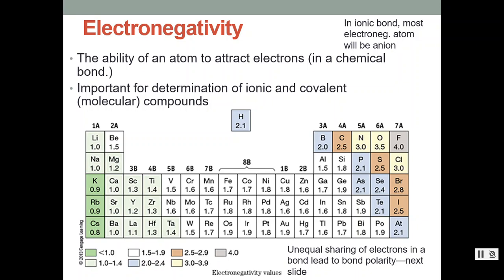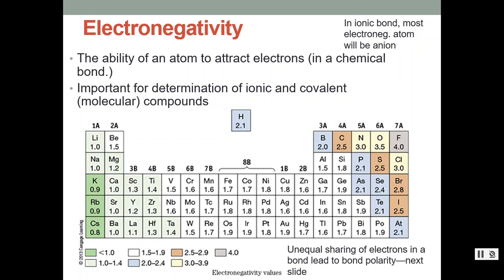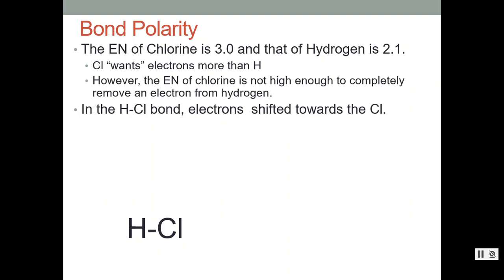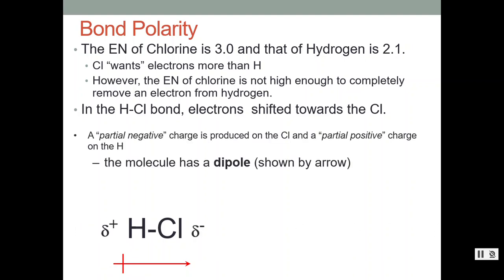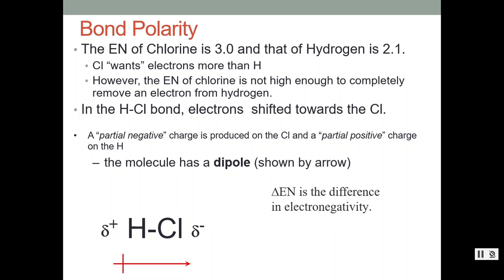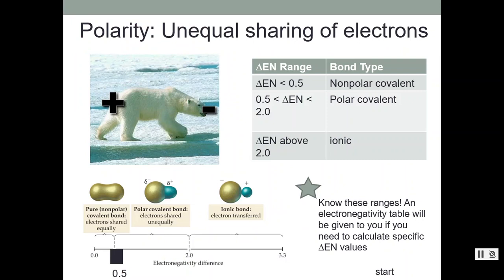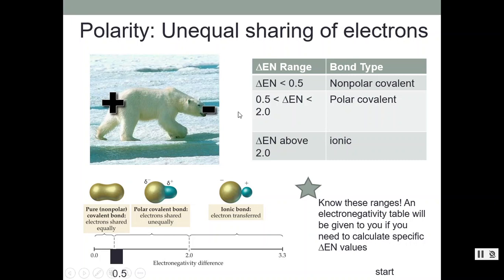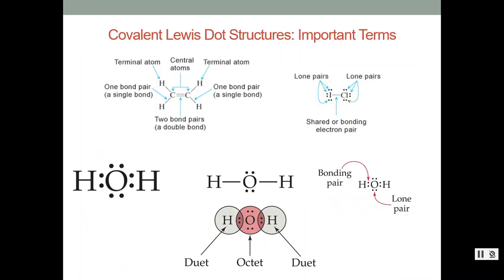Lecture 3 Ch 8